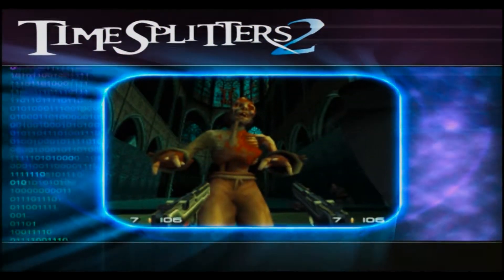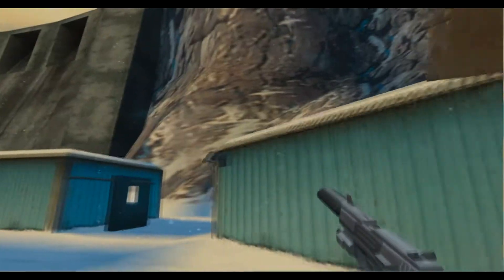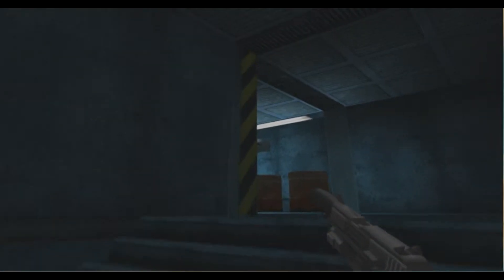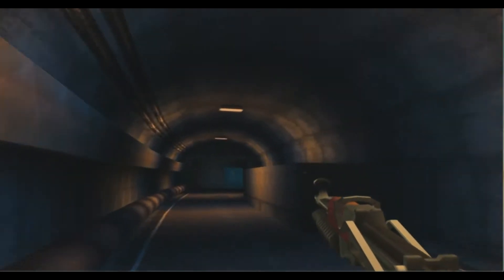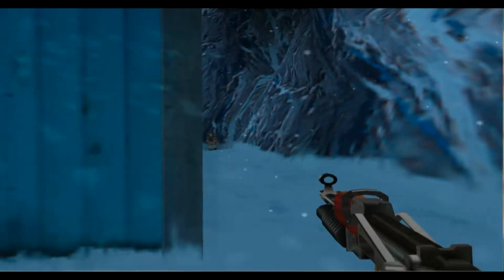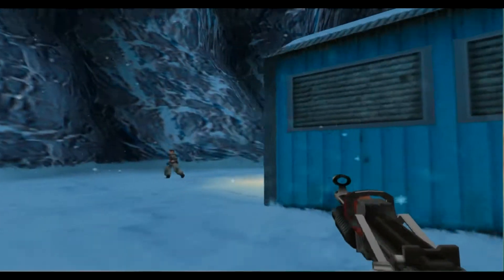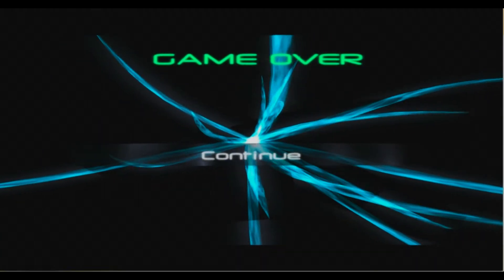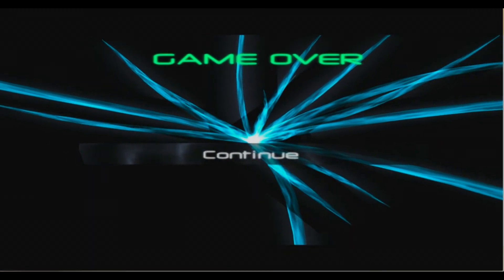Timesplitters 2 Late Beta (2002 February Build)